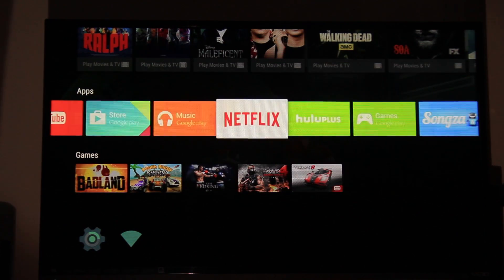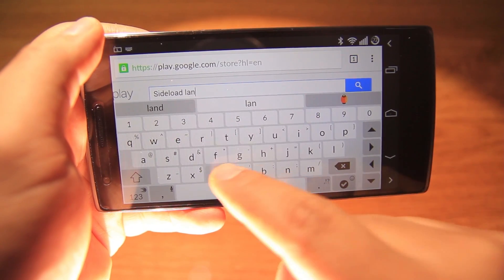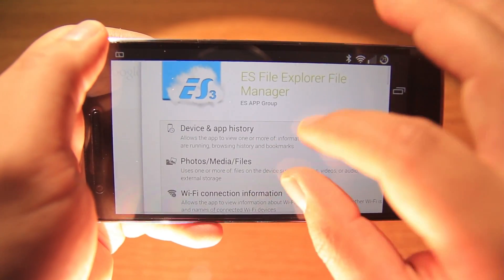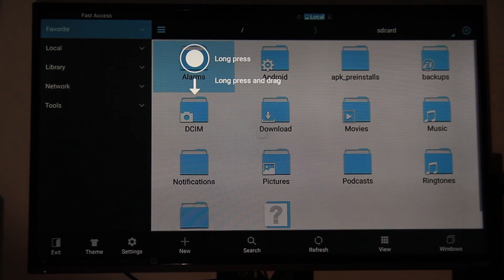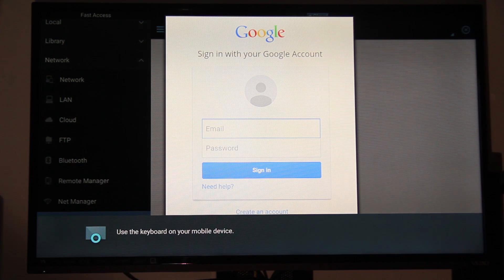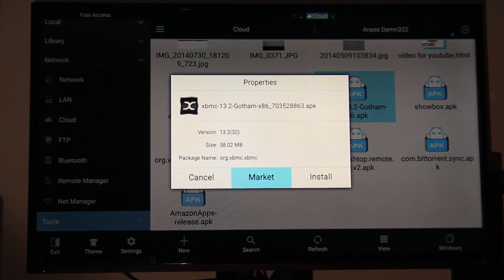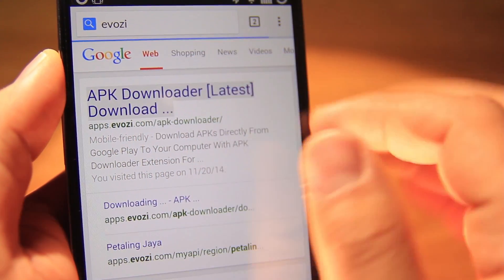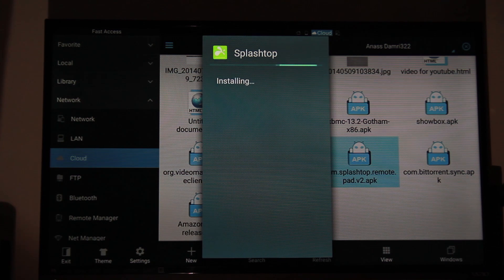Nexus Player - How to Install and Sideload XBMC or any other app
GadgetsXray's: Easiest way to install any App to the Android TV 5.0 with Sideload Luncher and Es File Explorer using Desktop mode in chrome.

Enable unknown sources in Security and Restrictions menu to install apps like XBMC